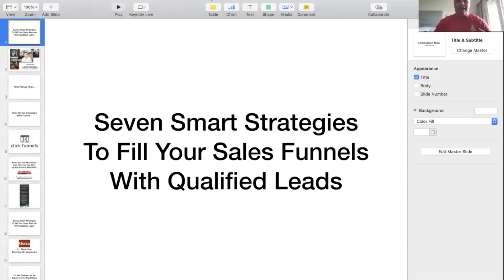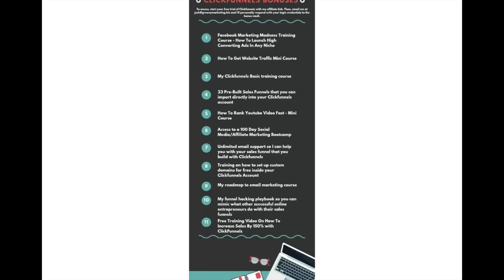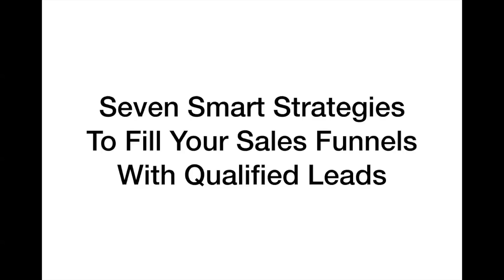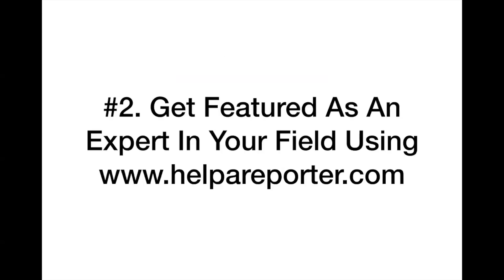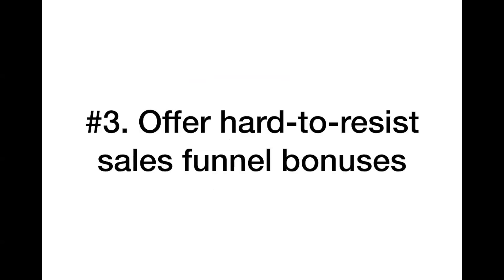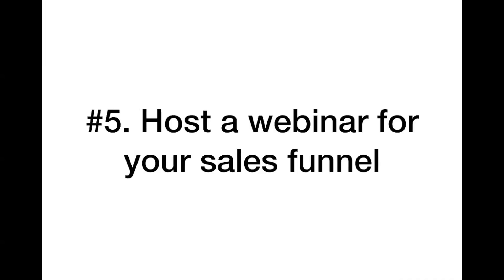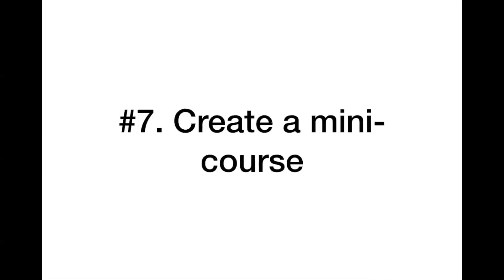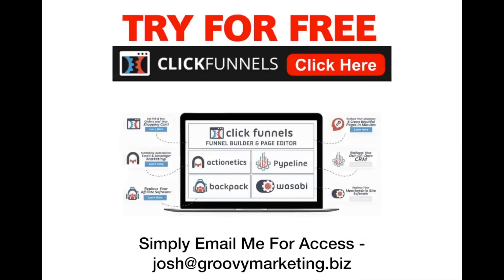Seven Smart Strategies Using Clickfunnels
My Clickfunnels Bonuses Include:
- Facebook Marketing Madness Training Course - How To Launch High Converting Ads In Any Niche
- How To Get Website Traffic Mini Course
- My Clickfunnels Basic training course
- 23 Pre-Built Sales Funnels that you can import directly into your Clickfunnels account.
- How To Rank Youtube Video Fast - Mini Course
- Unlimited email support so I can help you with your sales funnel that you build with Clickfunnels
- Training on how to set up custom domains for free inside your Clickfunnels Account
- My roadmap to email marketing course
- My funnel hacking playbook so you can mimic what other successful online entrepreneurs do with their sales funnels
- 1 Free Copy of Russell Brunson's book, DotCom Secrets
- Free Training Video On How To Increase Sales By 150% with ClickFunnels

Here's a list of topics that are relevant to this video:

What is a sales funnel
how to build a sales funnel using clickfunnels
how to make money online
sales funnel training
sales funnel software
Funnel hack
Funnel hacker TV
clickfunnels
make money online
entrepreneur
selling online
clickfunnels tutorial
how to use clickfunnels
online expert
business
russell brunson
sales funnel
funnel hacker cookbook
fhtv
how to create a sales funnel
how to build a sales funnel
sales funnel marketing
sales

Clickfunnels Pricing Review: How To Get The Best Deal On Clickfunnels

Clickfunnels Pricing Review 2019 and Beyond: Bonus Material To Help You Grow Your Online Business Faster

ClickFunnels Pricing Review Vs LeadPages Pricing Review - What You Need To Know About The Funnel Hacking Tools of Choice

Clickfunnels Clickstart Program - Why You Should Do It If You're Building An Online Business

Clickfunnels vs. Builderall - What Should You Use To Build Your Online Business?

The Ultimate Review of Clickfunnels Vs. Kartra and Which Tool Will Grow Your Business

8 Passive Income Ideas With Proven Potential to Generate Revenue Fast

AWeber Pricing: The Ultimate Review of AWeber's Cost and Its Features